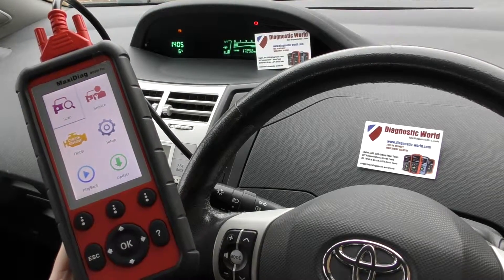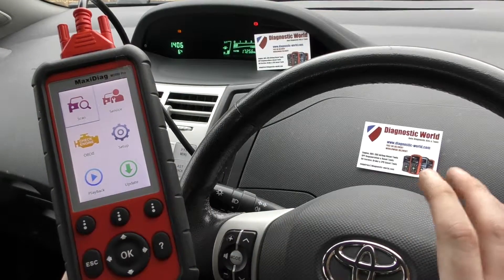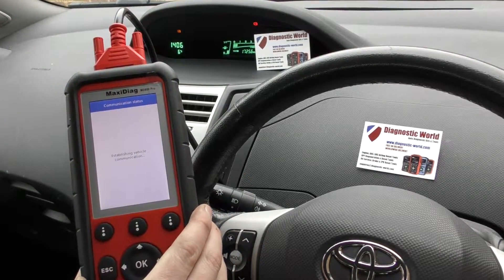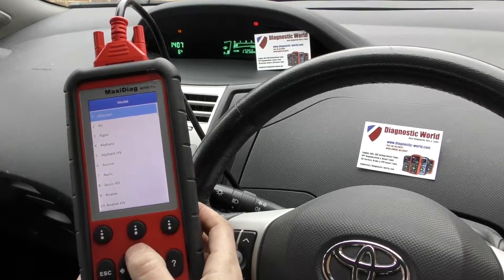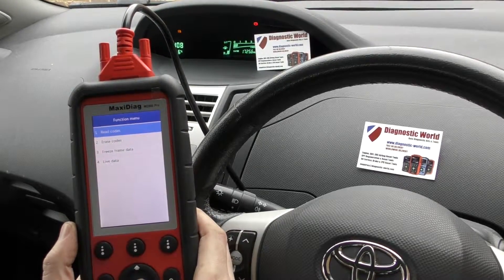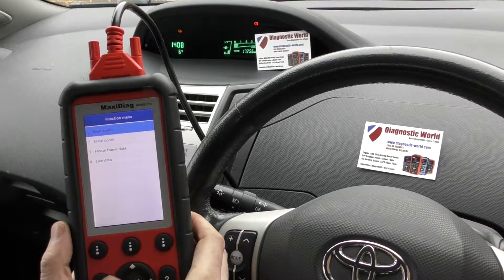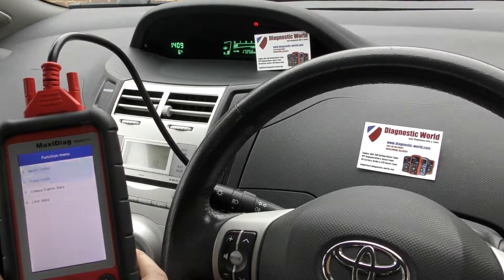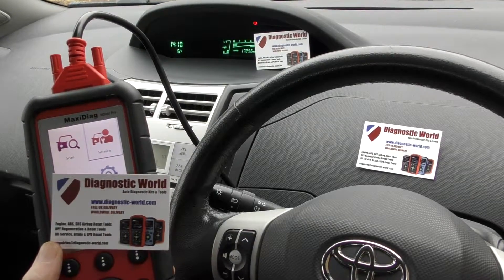Toyota ABS Warning Reset MD808 Pro Scan Diagnostic Tool Autel C1332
Autel MD808 Pro review In this video we diagnose a Toyota with an ABS warning light. The diagnostic Fault code is C1332. You can diagnose check engine light, abs, airbag faults with this Autel MD808 Pro as shown in this